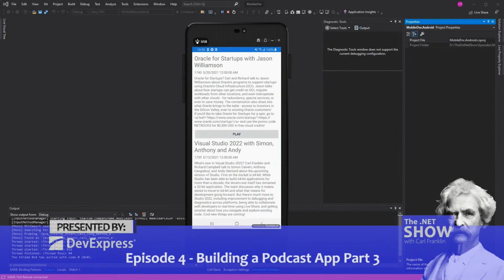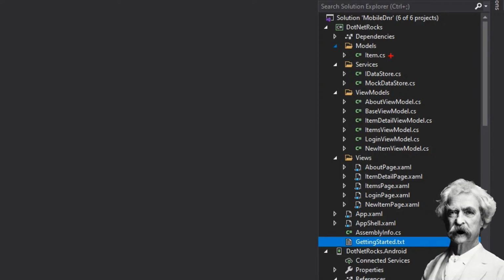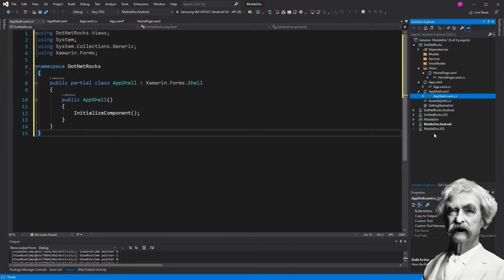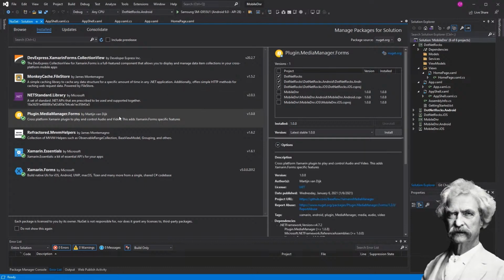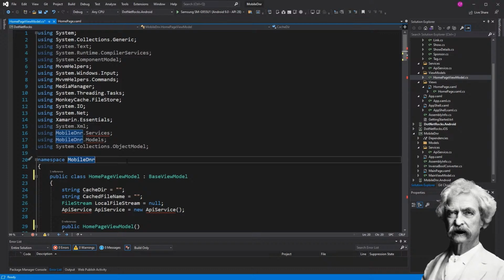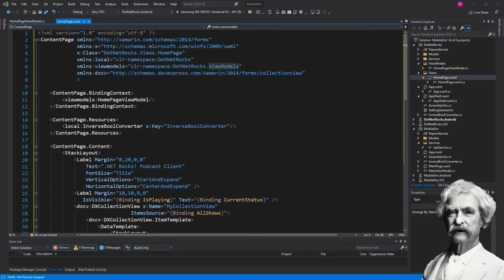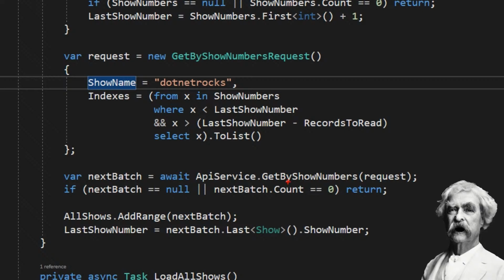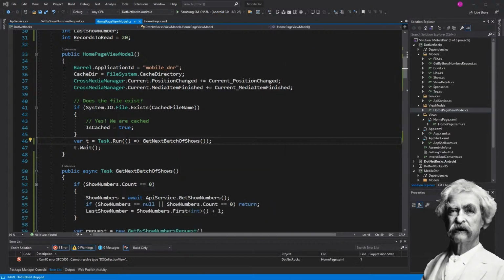Building a Mobile Podcast App Pt 3: The .NET Show with Carl Franklin Ep 4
Carl converts our project into a Shell app and gets it ready for major refactoring.